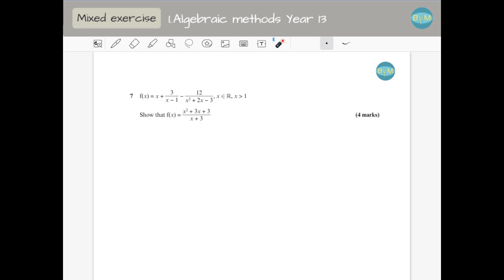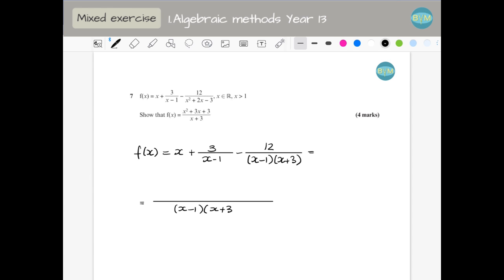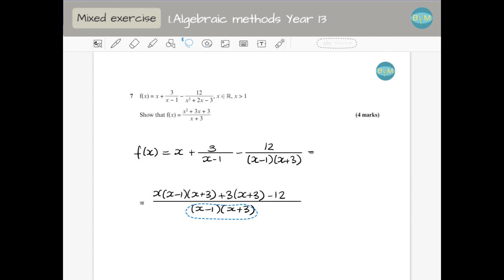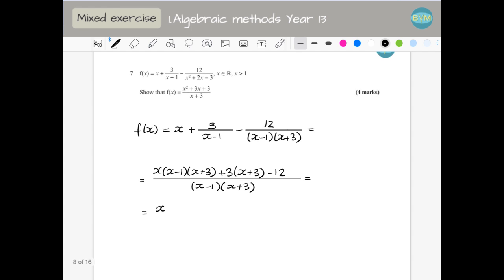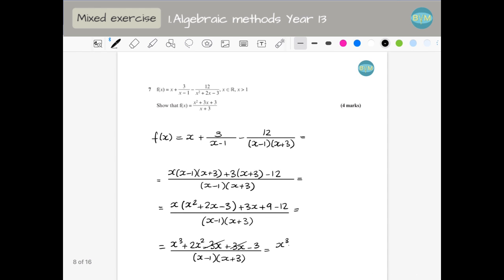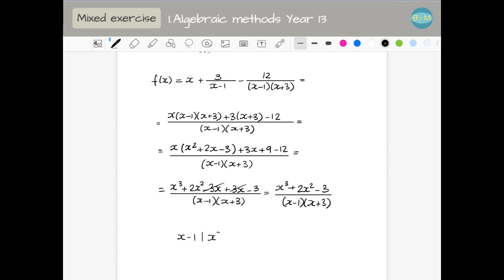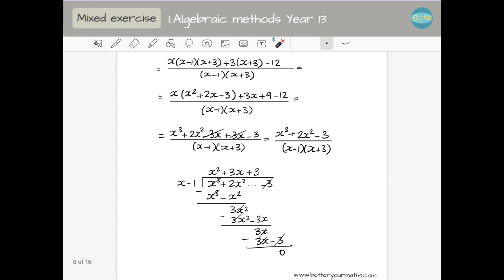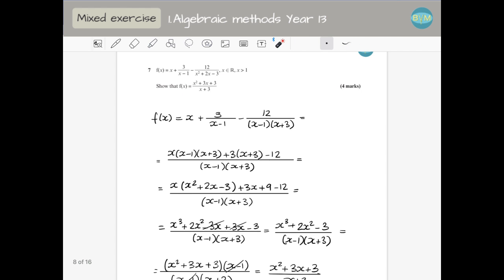Mixed questions 1. Algebraic methods Question 7 Year 13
A-Level maths year 13. Subtracting algebraic fractions